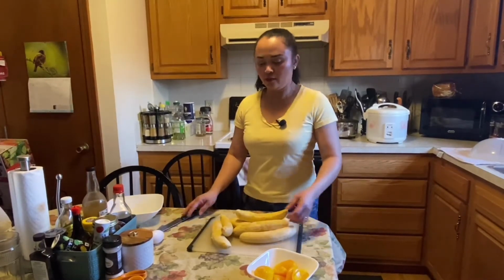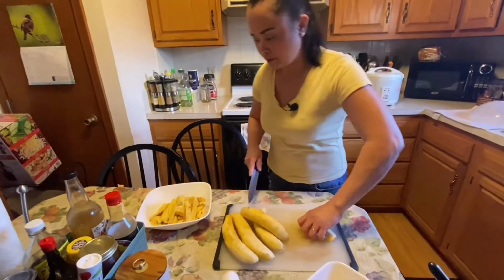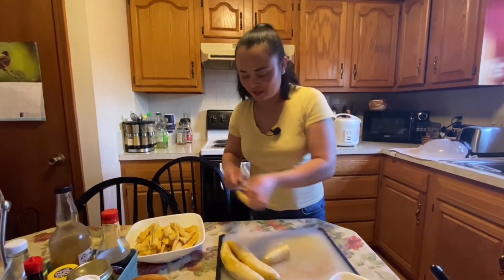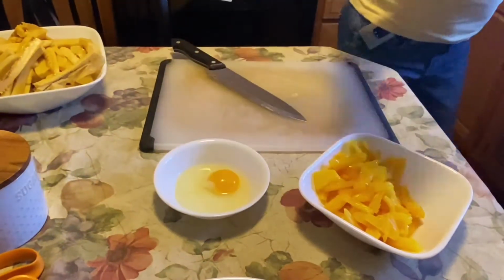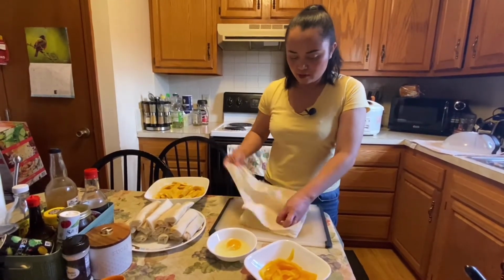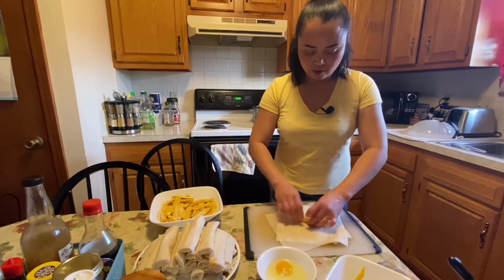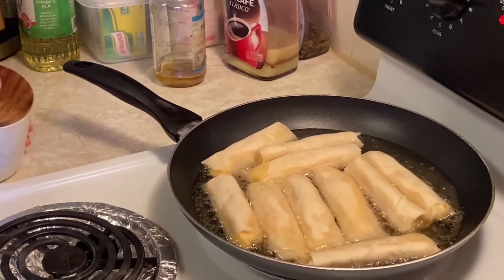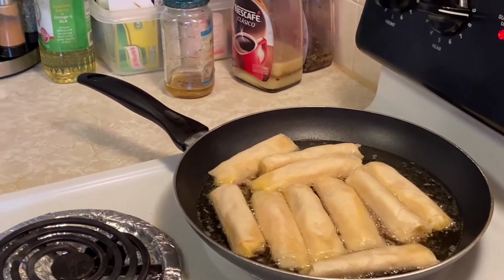How to make Crunchy Banana Turon(Banana roll)